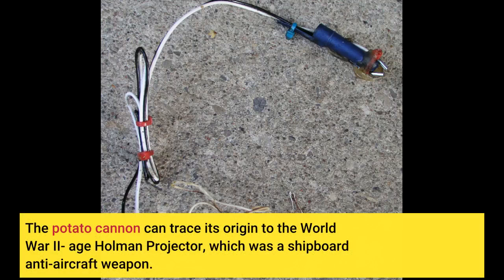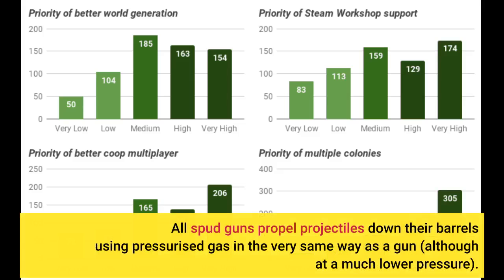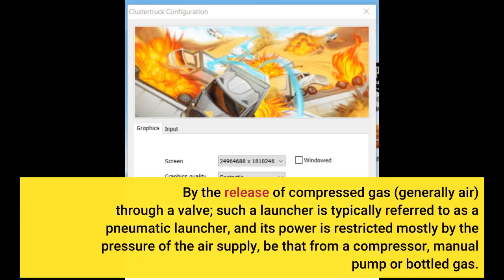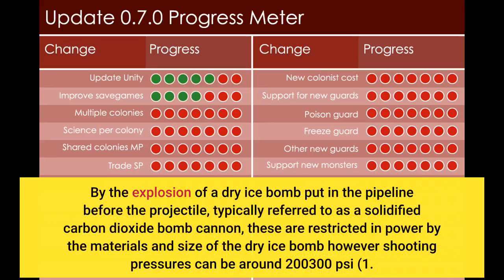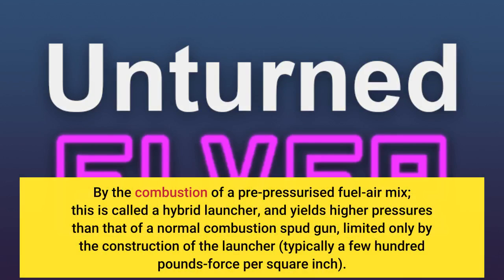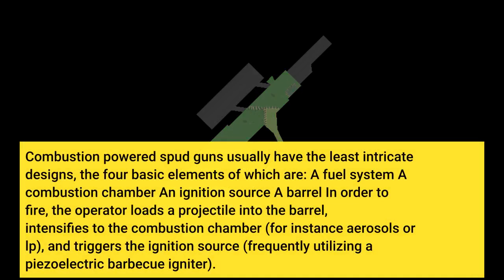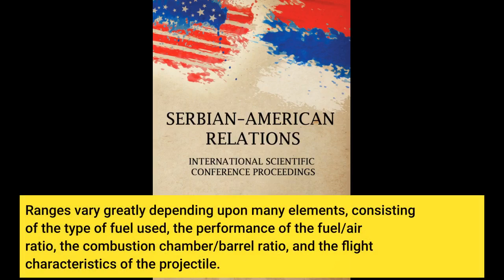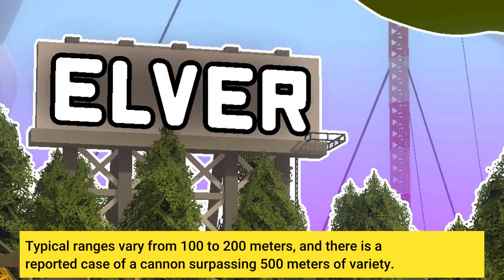Not known Details About Steam Workshop::[Unity 2017.4] Potato Cannon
Not known Details About Steam Workshop::[Unity 2017.4] Potato CannonPotato cannon

The potato cannon can trace its origin to the World War II- age Holman Projector, which was a shipboard anti-aircraft weapon. All spud guns propel projectiles down their barrels using pressurised gas in the very same way as a gun (although at a much lower pressure). There are four standard manner ins which spud guns may attain this: By the combustion of a gaseous fuel-air mixture; this is normally called a combustion launcher, and its pressure is limited primarily by the energy density of the fuel-air mixture (less than 100 psi (0.

By the release of compressed gas (generally air) through a valve; such a launcher is typically referred to as a pneumatic launcher, and its power is restricted mostly by the pressure of the air supply, be that from a compressor, manual pump or bottled gas. By the explosion of a dry ice bomb put in the pipeline before the projectile, typically referred to as a solidified carbon dioxide bomb cannon, these are restricted in power by the materials and size of the dry ice bomb however shooting pressures can be around 200300 psi (1.

1 MPa). By the combustion of a pre-pressurised fuel-air mix; this is called a hybrid launcher, and yields higher pressures than that of a normal combustion spud gun, limited only by the construction of the launcher (typically a few hundred pounds-force per square inch). Combustion powered spud guns usually have the least intricate designs, the four basic elements of which are: A fuel system A combustion chamber An ignition source A barrel In order to fire, the operator loads a projectile into the barrel, intensifies to the combustion chamber (for instance aerosols or lp), and triggers the ignition source (frequently utilizing a piezoelectric barbecue igniter).

Ranges vary greatly depending upon many elements, consisting of the type of fuel used, the performance of the fuel/air ratio, the combustion chamber/barrel ratio, and the flight characteristics of the projectile. Typical ranges vary from 100 to 200 meters, and there is a reported case of a cannon surpassing 500 meters of variety.

By the release of compressed gas (generally air)...
Potato cannonNot known Details About Steam Workshop::[Unity 2017.4] Potato Cannon